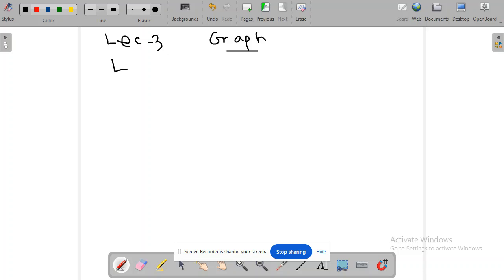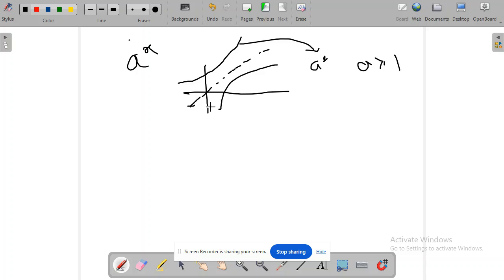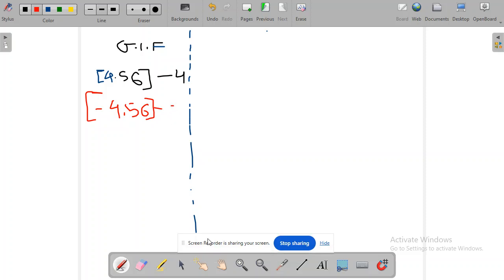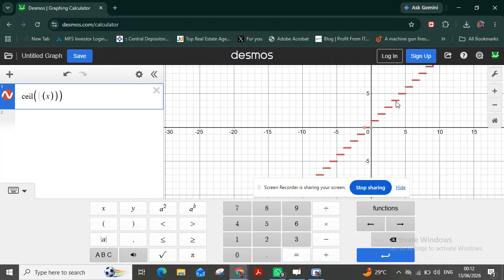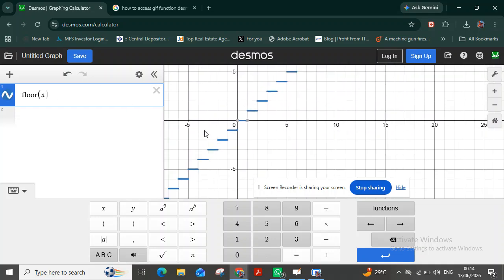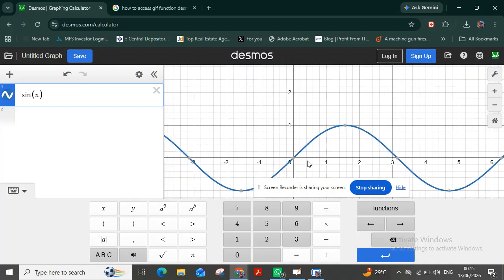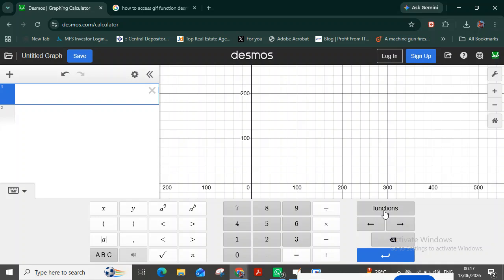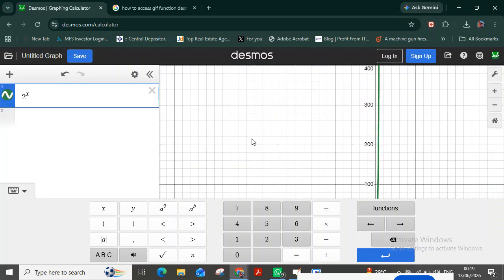Lec 3 GIF Sin cos tan log exponential graphs covered Jee+Boards